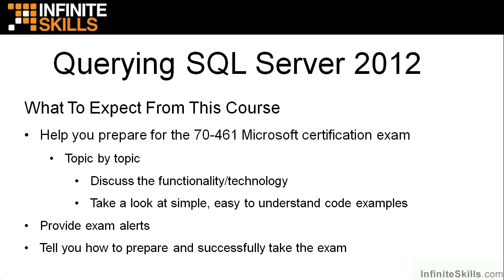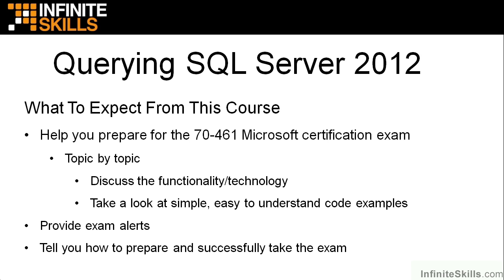Microsoft SQL Server Exam 70-461 Tutorial | What To Expect From The Course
Want all of our free Microsoft training videos? Visit our Learning Library, which features all of our training courses and tutorials

More details on this Microsoft SQL Server 2012 Certification Exam 70-461 training can be seen This clip is one example from the complete course. For more free Microsoft tutorials please visit our main website. YouTube